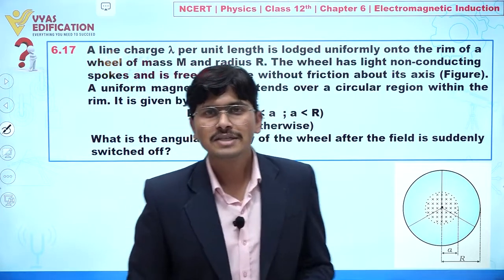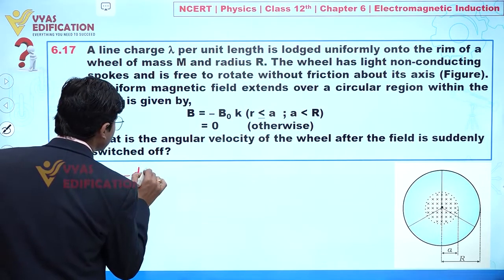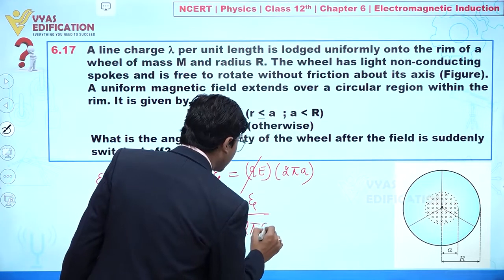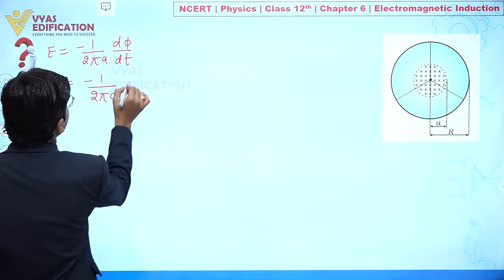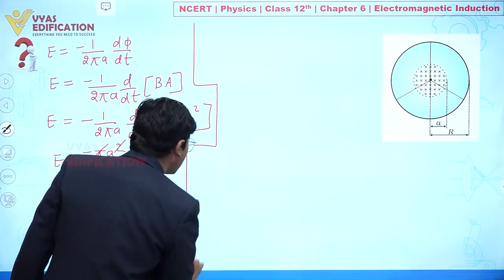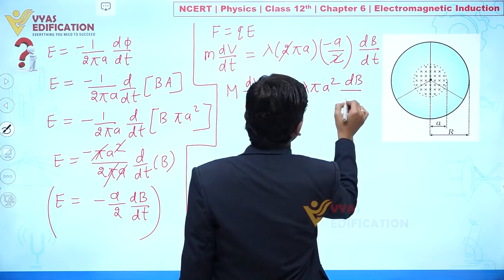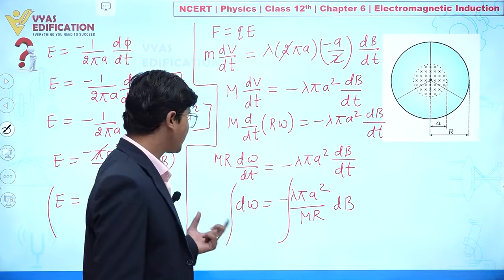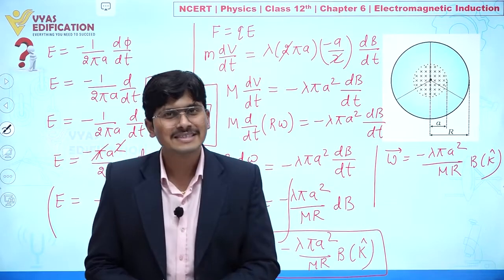NCERT 12th Physics Chapter 6 Q 17 Electromagnetic Induction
6.17  A line charge  per unit length is lodged uniformly onto the rim of a wheel of mass M and radius R. The wheel has light non-conducting spokes and is free to rotate without friction about its axis (Fig. 6.22). A uniform magnetic field extends over a circular region within the rim. It is given by,

 = 0  (otherwise)
What is the angular velocity of the wheel after the field is suddenly switched off?

12th Passed or currently in 12th  Students - Path Breaker JEE (1 Year online exhaustive course)

For NEET
12th Passed or currently in 12th  Students - Path Breaker NEET (1 Year online exhaustive course)

CBSE Solutions
NCERT Solutions
NCERT 11th
NCERT 11
CBSE 11th
11th Solutions

NEET2023 NEET NEET2024 Physics Chemistry Biology MBBS Doctor AIIMS Botany Zoology Plants Life Animals Flower #6.17AlinechargeperunitlengthislodgeduniformlyontotherimofawheelofmassMandradiusR. The wheel has light non-conducting spokes and is free to rotate without friction about its axis (Fig. 6.22). A uniform magnetic field extends over a circular region within the rim. It is given by,